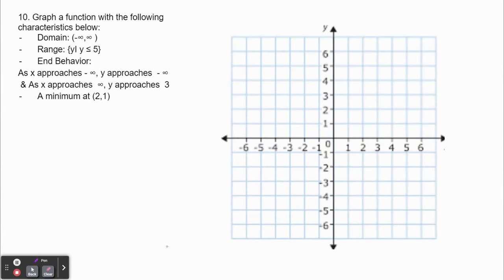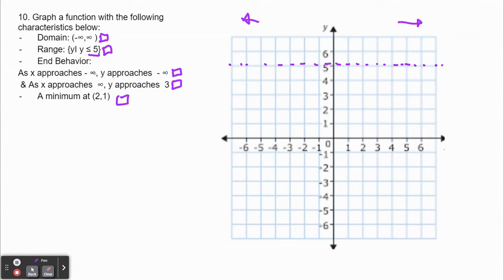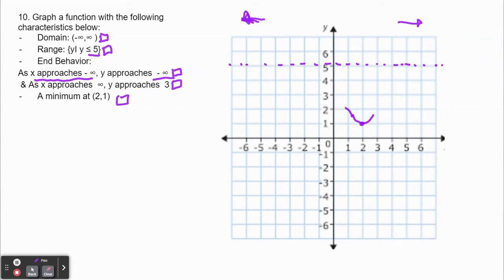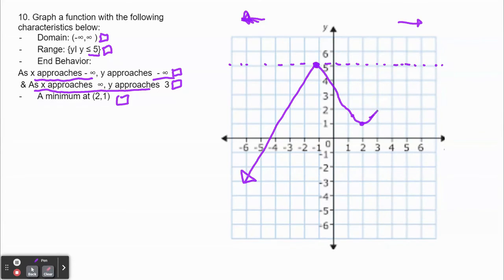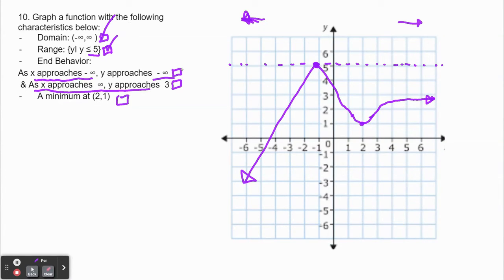Algebra 2- Graphing given the Domain, Range, and End Behavior